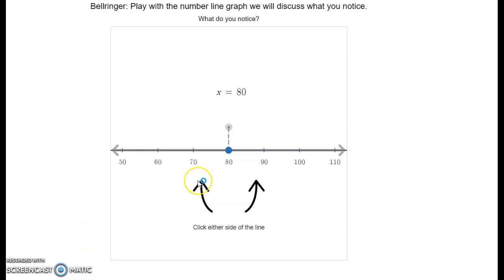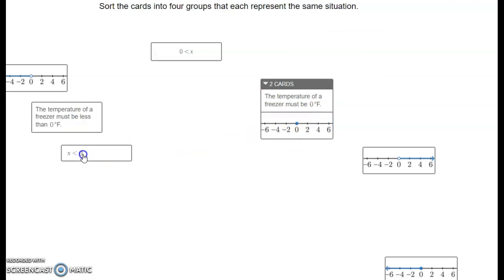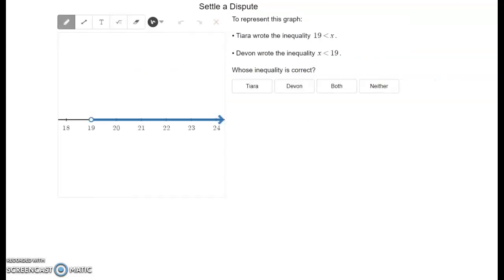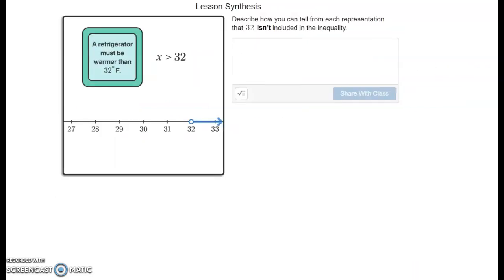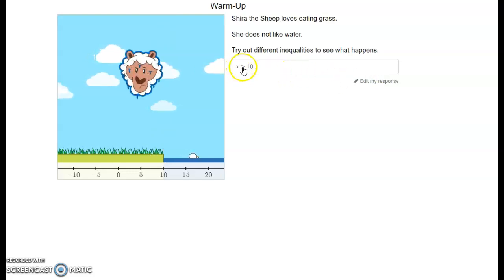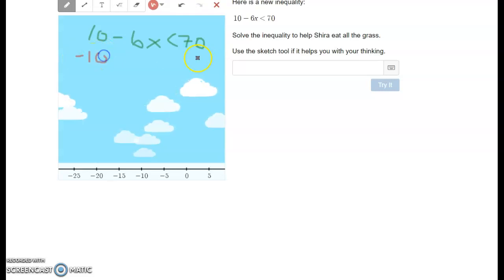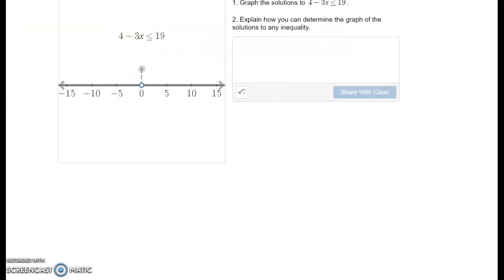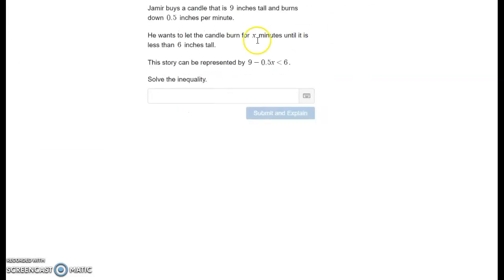Desmos Activity 2-step Inequalities